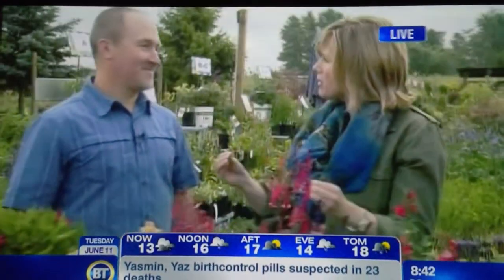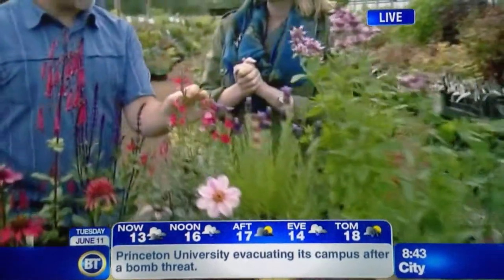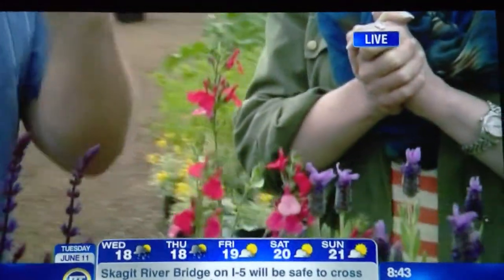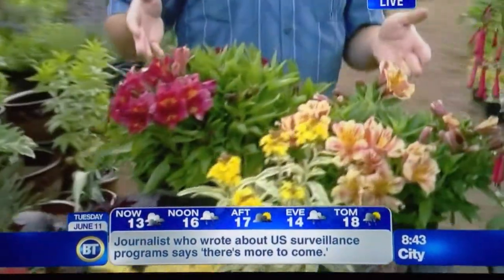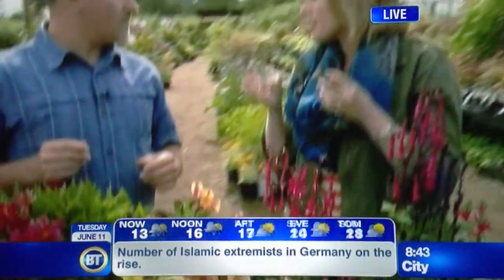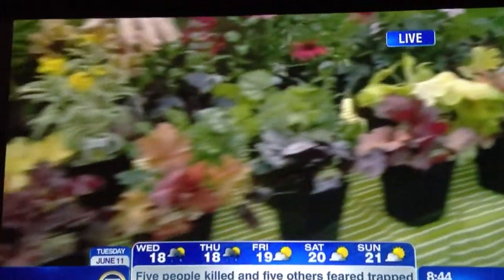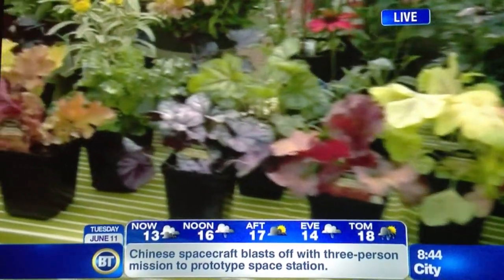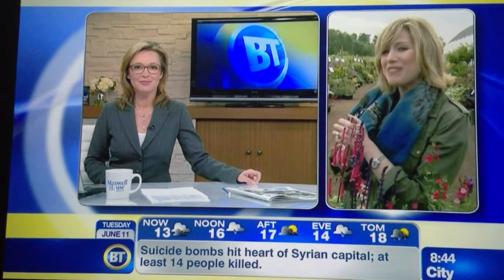Perennials versus Annuals Spot -- Breakfast Television, CityTV at Phoenix Perennials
Learn about how much colour perennials can provide with their flowers and foliage and how, since perennials come back year after year, they can save you money versus buying annuals.